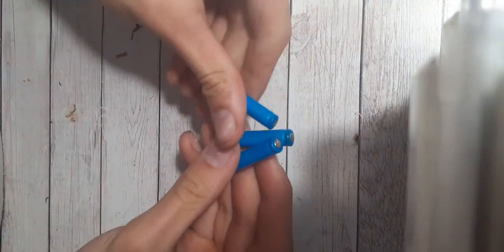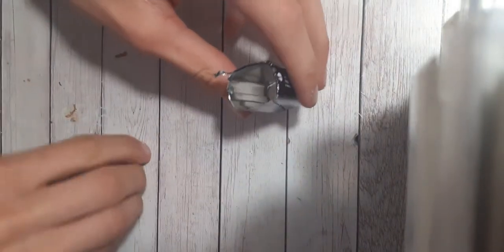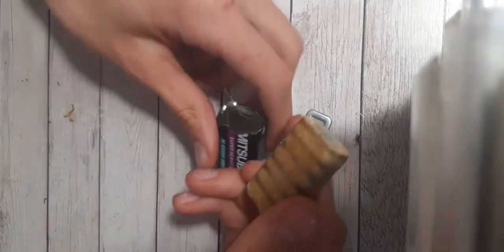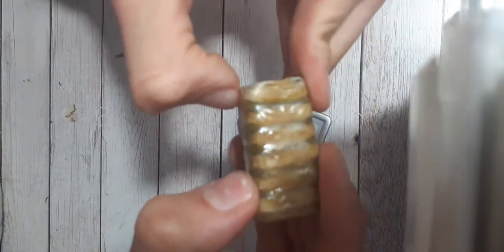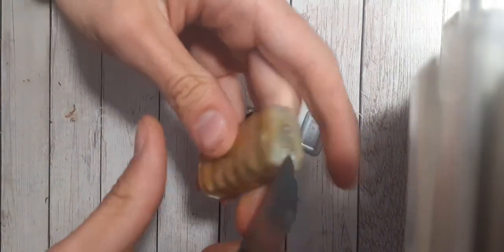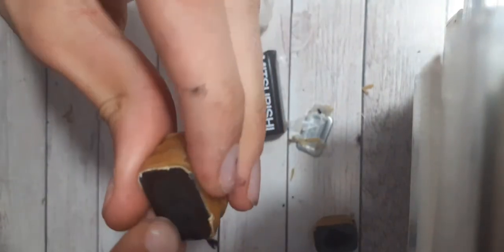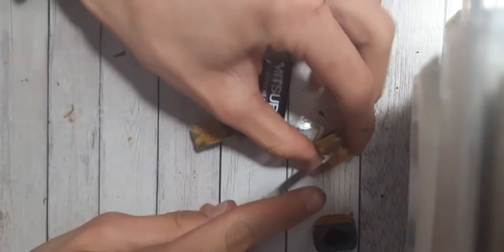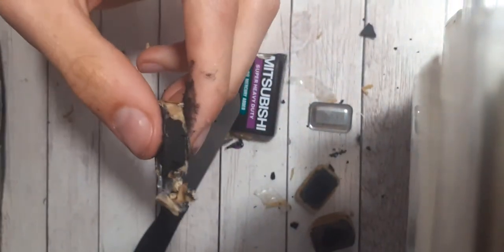inside 9V battery part 2